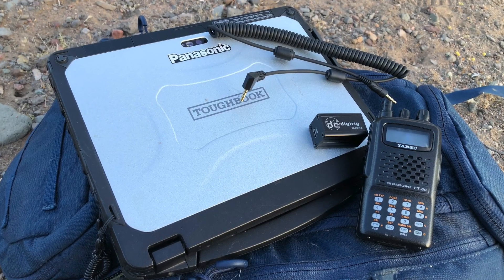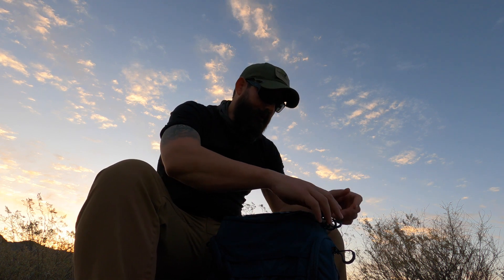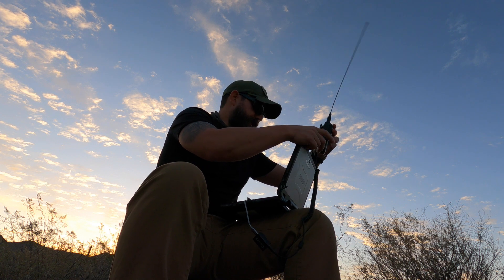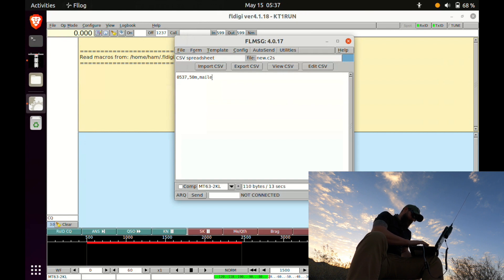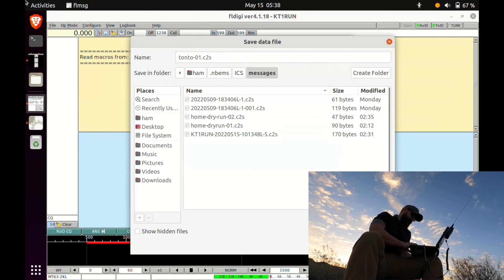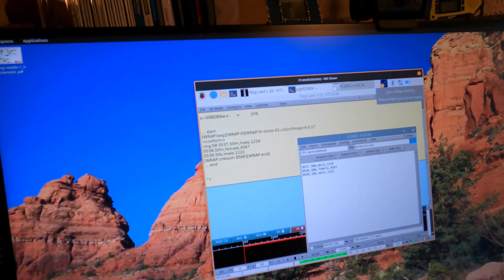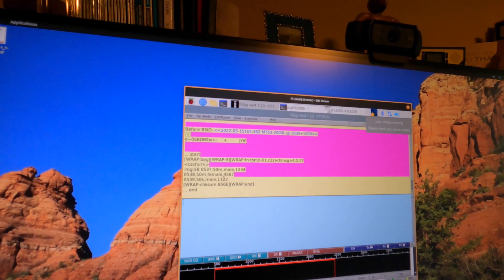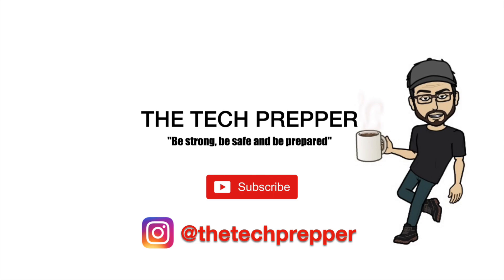Field Testing the DigiRig, FT-60R and NBEMS - Digital Series Part III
Let's grab a backpack and head to the Sonoran Desert to field test the DigiRig Mobile, Yaesu FT-60R. Then, we'll try passing digital traffic to another station using NBEMS.

0:00 Introduction
0:35 Gear Dump
2:02 Deploy Digital Station
4:00 NBEMS Demo
7:38 Random Chat
8:15 Field Results
8:59 Summary

* 6 inch USB C Cable Short